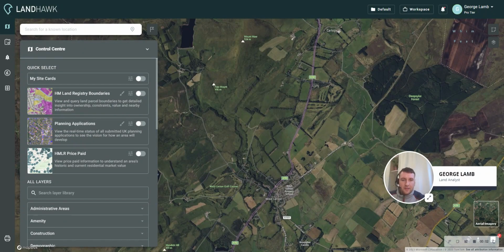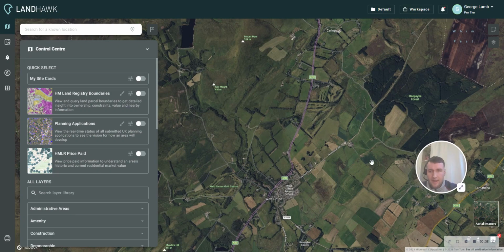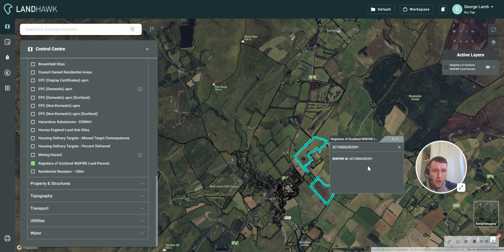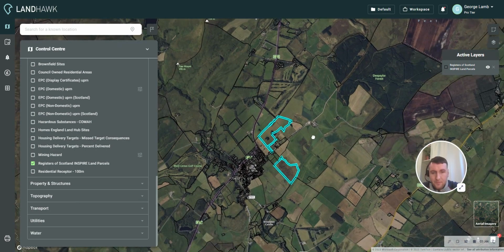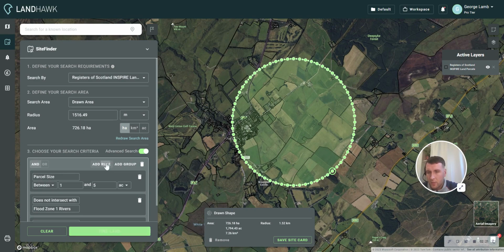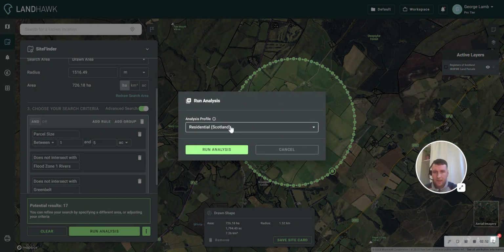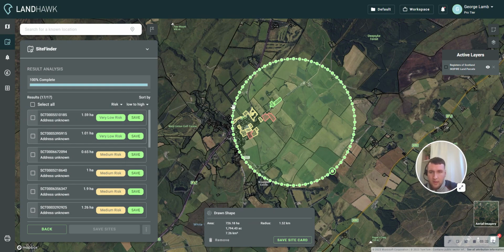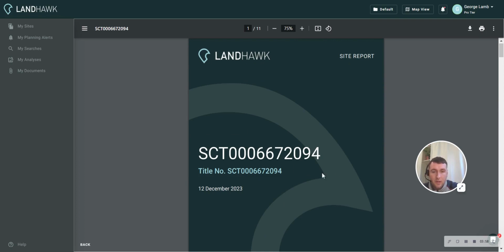Registers of Scotland INSPIRE Data using SiteFinder in LandHawk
We've added Registers of Scotland INSPIRE Polygon data to LandHawk as well as a wealth of new data covering Scotland.

This includes Flood Zone and Coastal Erosion mapping as well as Forest Recreation and Landfill sites. There are now dozens of datasets available covering more than 40 key suitability criteria.

The inclusion of this data means that you'll have access to comprehensive information on site potential and it has been added to our SiteFinder tool, enabling you to undertake more complex analysis throughout Scotland.

Take a tour with our Land Analyst Geogre.